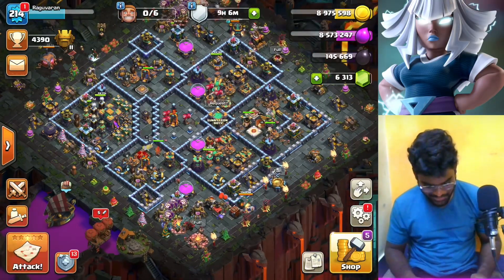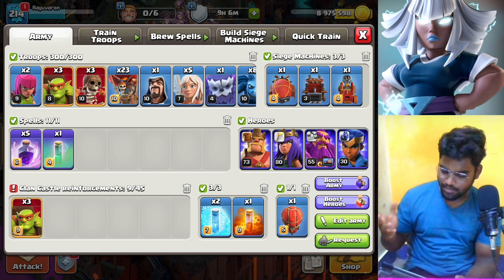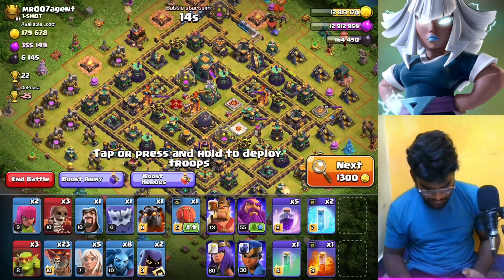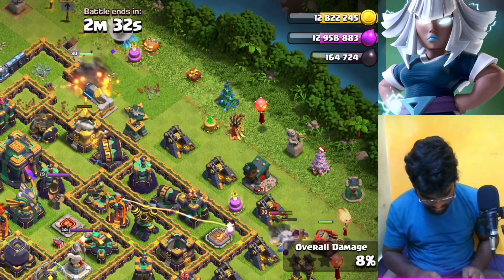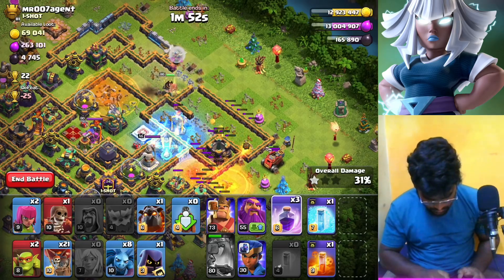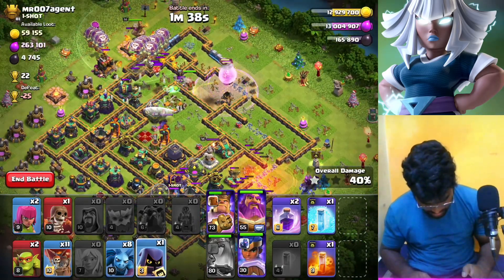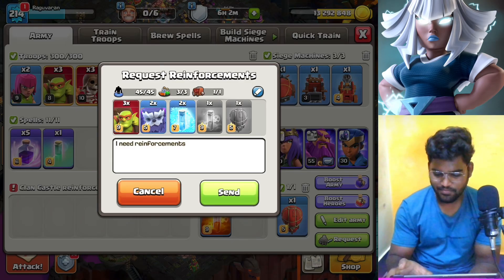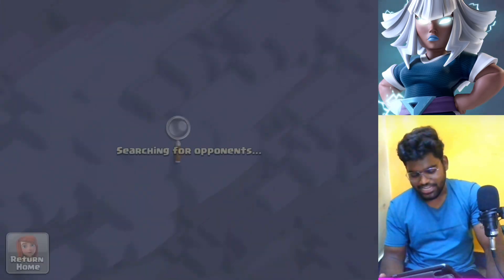I used the hardest strategy in “Clash of Clans” 😱 | Raguvaran 😎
Hello nanba in this video i use a queen walk lava loon in coc[TAMIL]